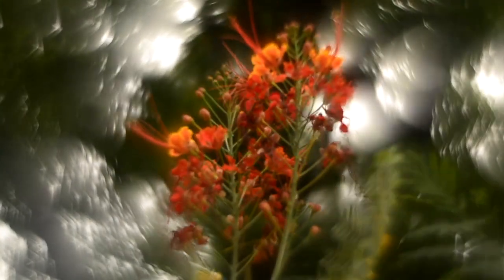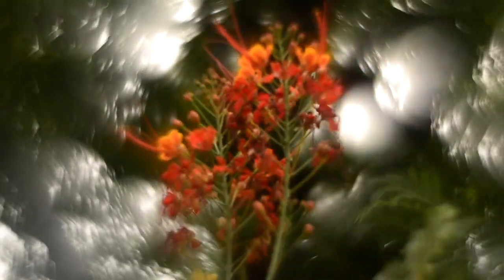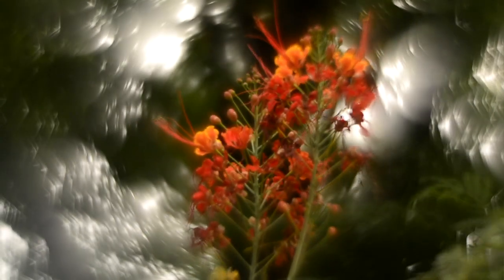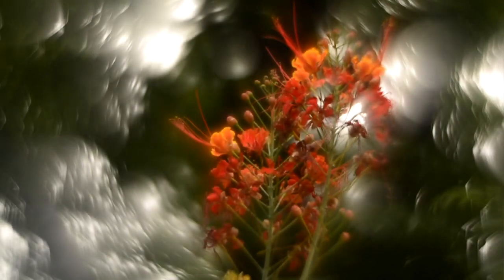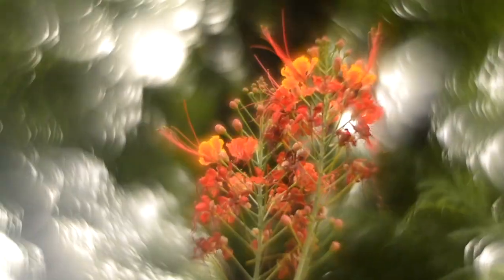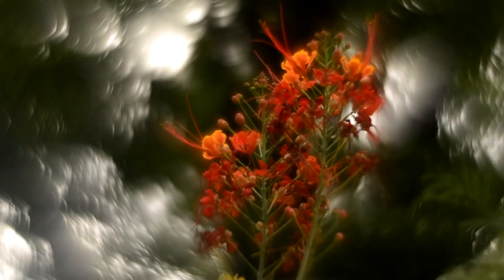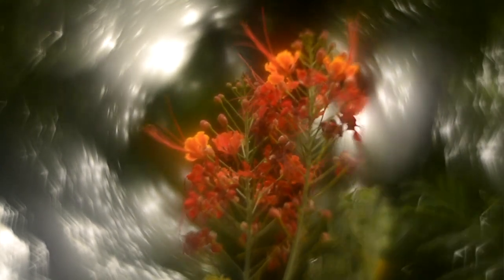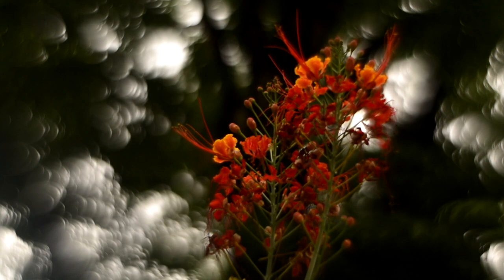Extreme Swirly Bokeh Modified Helios 44-2 58mm f/2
Extreme swirly bokeh from a modified Helios 44-2 58mm f/2 on my Nikon D5200.